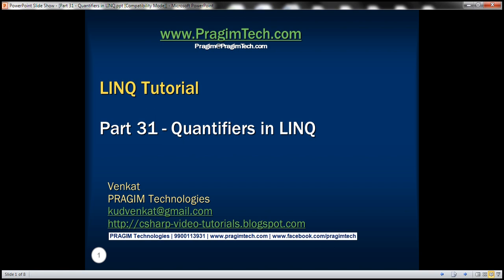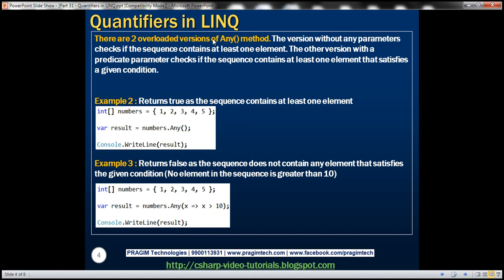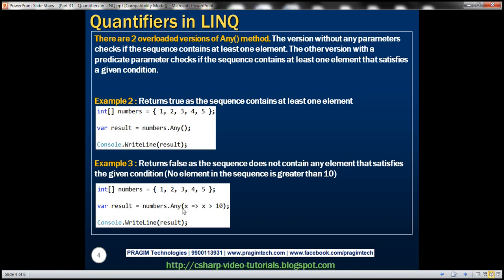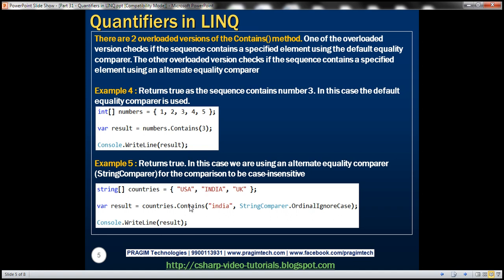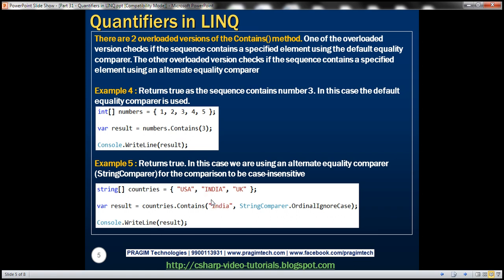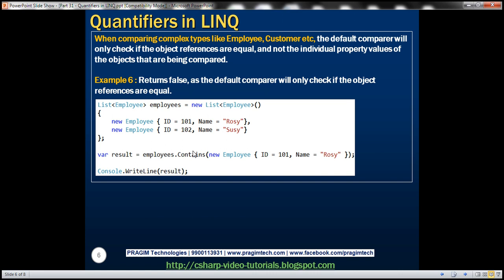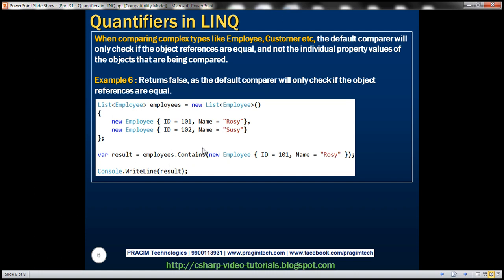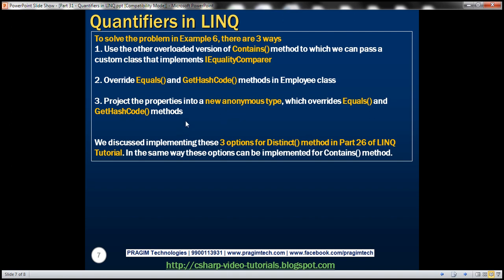Part 31 Quantifiers in LINQ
The following methods belong to Quantifiers category
Any
Contains

All these methods return true or false depending on whether if some or all of the elements in a sequence satisfy a condition.

All() method returns true if all the elements in a sequence satisfy a given condition, otherwise false.

Example 1 : Returns true, as all the numbers are less than 10

int[] numbers = { 1,2,3,4,5 };

var result = numbers.All(x =] x [ 10);

Console.WriteLine(result);

There are 2 overloaded versions of Any() method. The version without any parameters checks if the sequence contains at least one element. The other version with a predicate parameter checks if the sequence contains at least one element that satisfies a given condition.

Example 2 : Returns true as the sequence contains at least one element

int[] numbers = { 1,2,3,4,5 };

var result = numbers.Any();

Console.WriteLine(result);

Example 3 : Returns false as the sequence does not contain any element that satisfies the given condition (No element in the sequence is greater than 10)

int[] numbers = { 1,2,3,4,5 };

var result = numbers.Any(x =] x ] 10);

Console.WriteLine(result);

There are 2 overloaded versions of the Contains() method. One of the overloaded version checks if the sequence contains a specified element using the default equality comparer. The other overloaded version checks if the sequence contains a specified element using an alternate equality comparer.

Example 4 : Returns true as the sequence contains number 3. In this case the default equality comparer is used.

int[] numbers = { 1,2,3,4,5 };

var result = numbers.Contains(3);

Console.WriteLine(result);

Example 5 : Returns true. In this case we are using an alternate equality comparer (StringComparer) for the comparison to be case-insensitive.

string[] countries = { "USA", "INDIA", "UK" };

var result = countries.Contains("india", StringComparer.OrdinalIgnoreCase);

Console.WriteLine(result);

When comparing complex types like Employee, Customer etc, the default comparer will only check if the object references are equal, and not the individual property values of the objects that are being compared.

Example 6 : Returns false, as the default comparer will only check if the object references are equal.

List[Employee] employees = new List[Employee]()
    new Employee { ID = 101, Name = "Rosy"},
    new Employee { ID = 102, Name = "Susy"}

var result = employees.Contains(new Employee { ID = 101, Name = "Rosy" });

Console.WriteLine(result);

To solve the problem in Example 6, there are 3 ways
1. Use the other overloaded version of Contains() method to which we can pass a custom class that implements IEqualityComparer
2. Override Equals() and GetHashCode() methods in Employee class
3. Project the properties into a new anonymous type, which overrides Equals() and GetHashCode() methods

We discussed implementing these 3 options for Distinct() method in Part 26 of LINQ Tutorial. In the same way these options can be implemented for Contains() method.